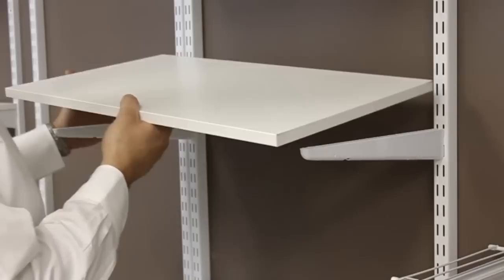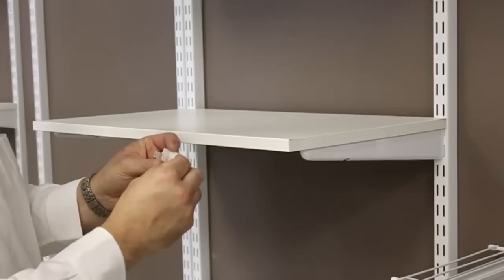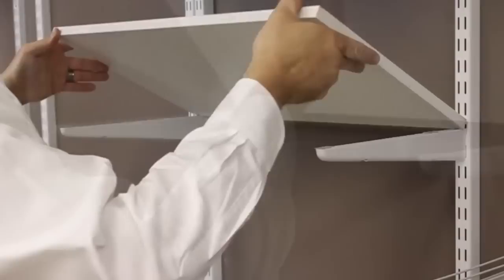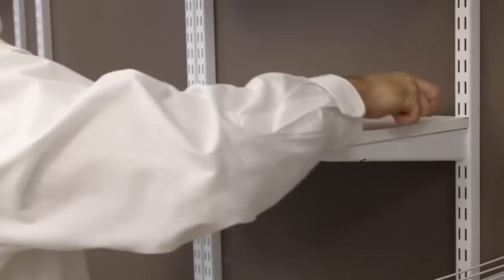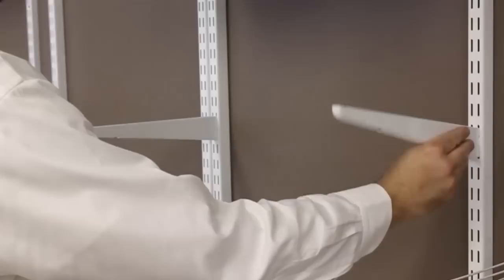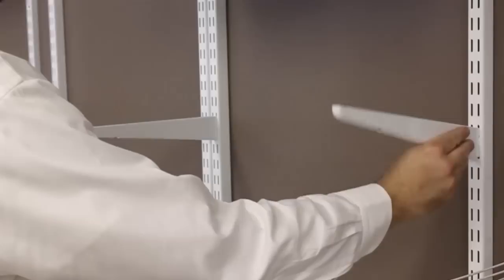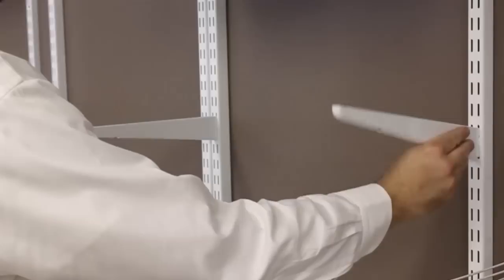Installing Wood Shelves | freedomRail | OrganizedLiving.com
to start getting organized!

It's simple to add wood storage shelves to your freedomRail storage systems. It is a great way to upgrade your home organization without any tools! Watch this quick video for simple instructions.

Organizing homes. Improving Life.